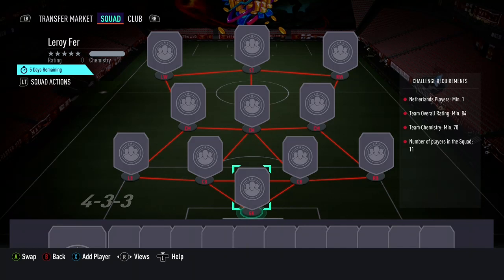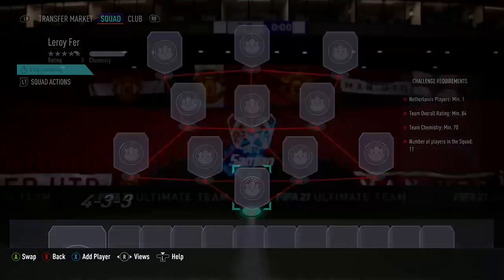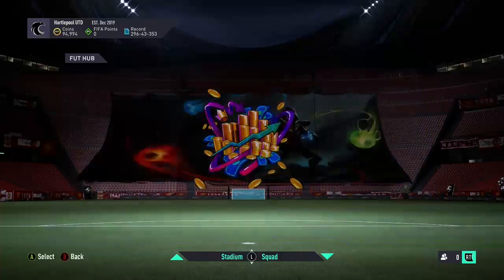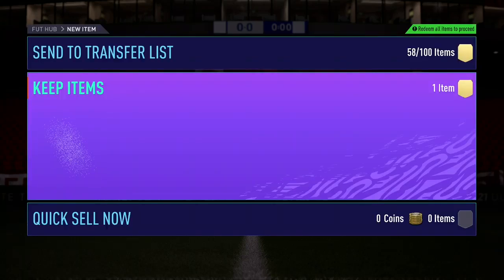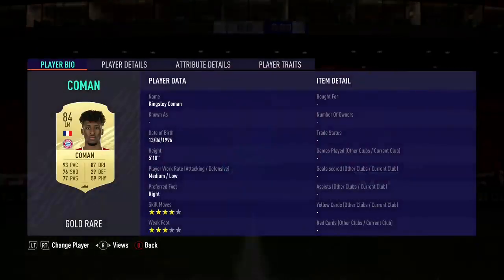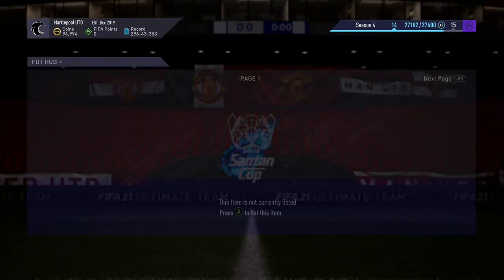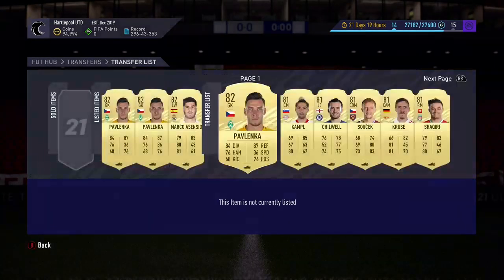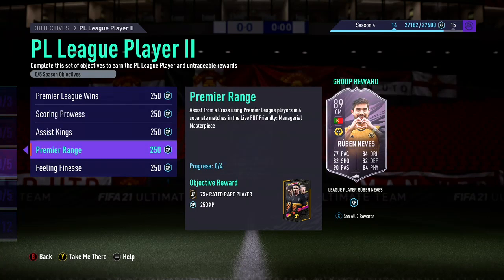OMG INSANE 84+ PLAYER PICK + RUBEN NEVES OBJECTIVE CARD PLAYER REVIEW !!! FIFA21